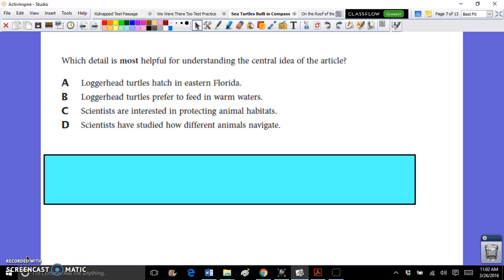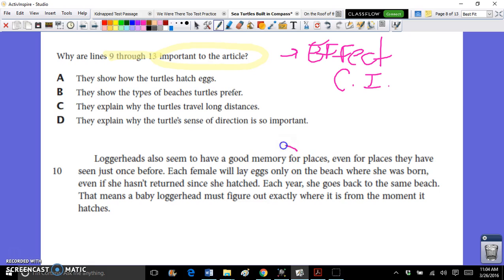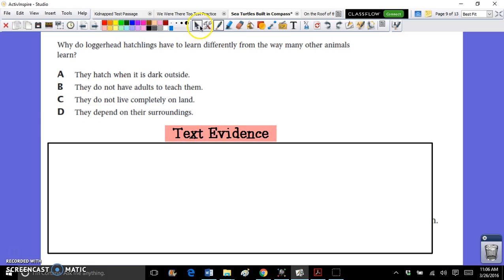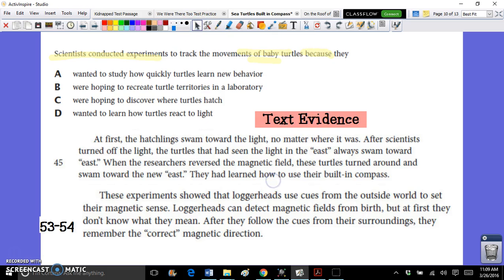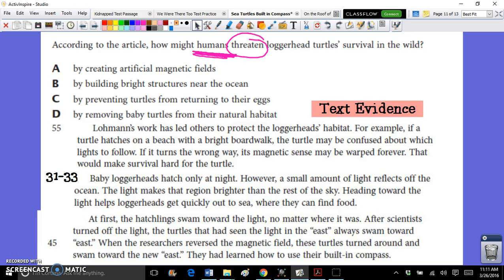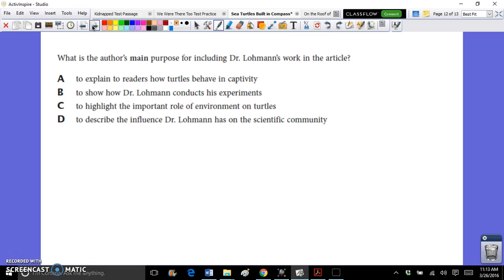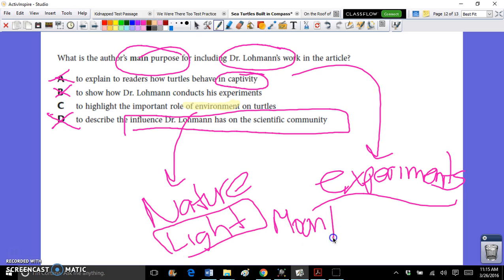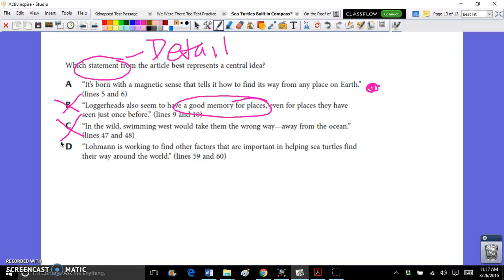Sea Turtles Compass Question Analysis